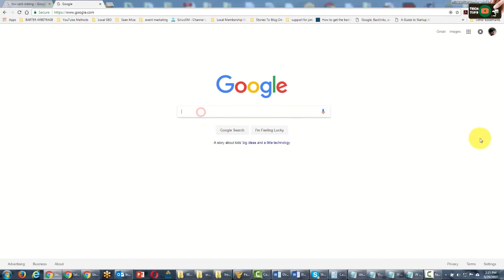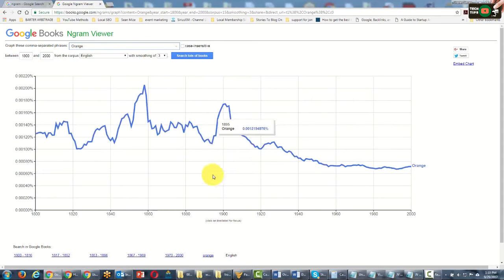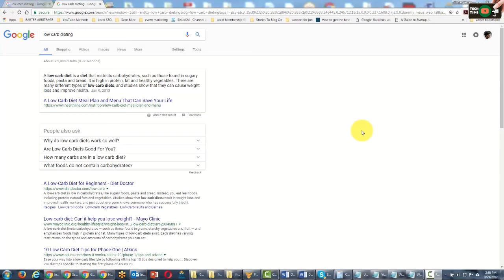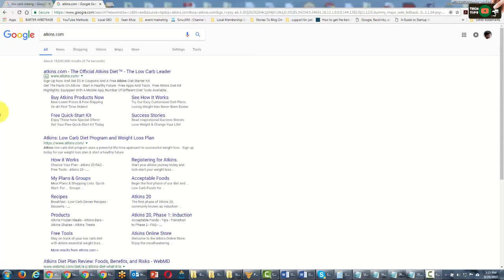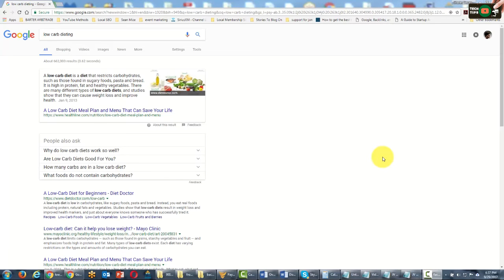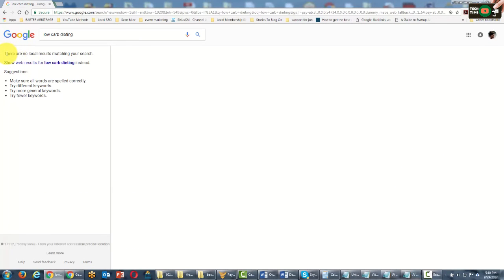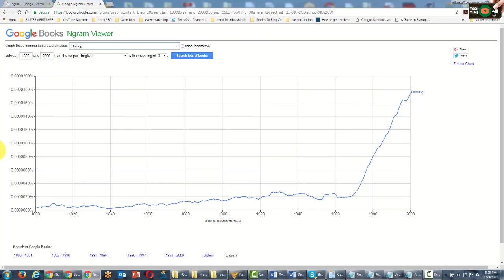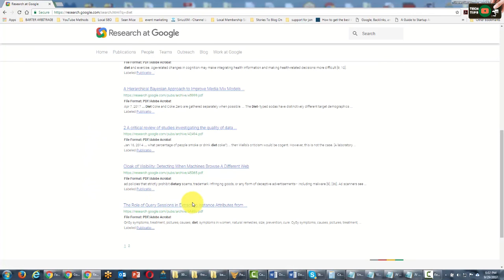Earn 45$ Per Day Online Without Investment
In this video we will learn how to Become Rich on Productive G-Tools.
It won't make you more productive. If anything, it'll make you frustrated and you'll become unmotivated. Being productive requires a mixture of tools and skills. On top of quality resources, you need the proficiency to know how to use them.

Traditionally, we've used three types of productivity tools.
The task manager.
The calendar app.
The note-taker.